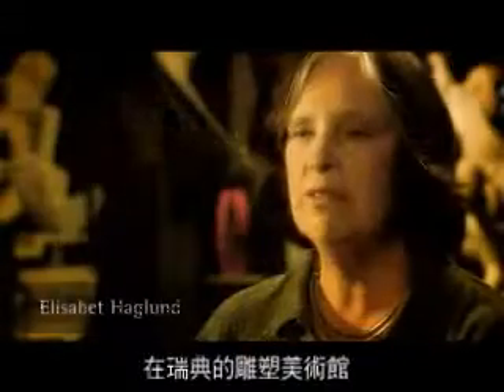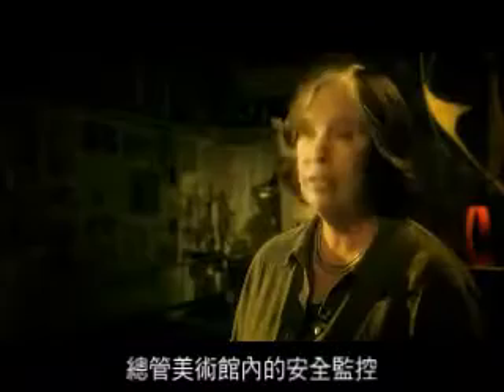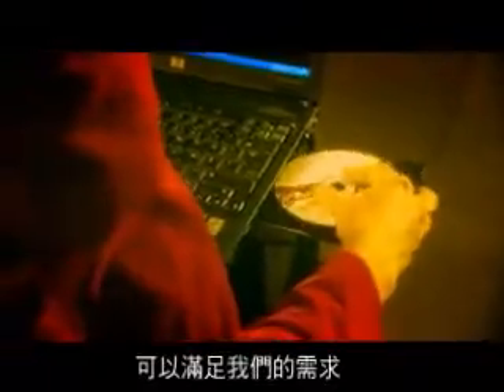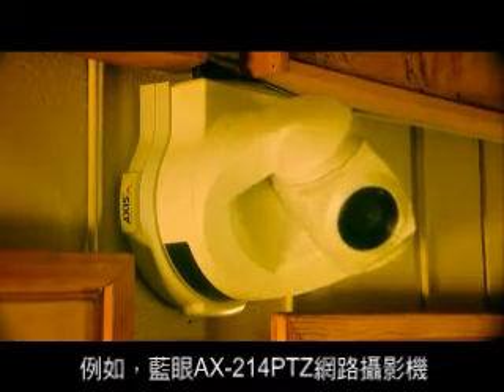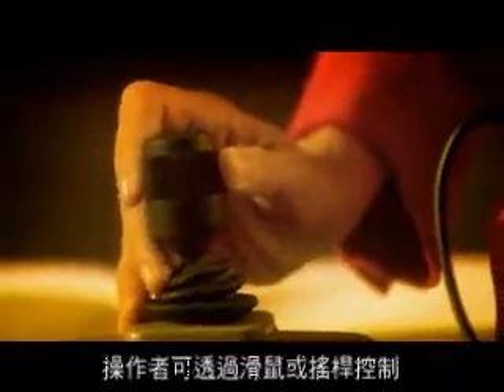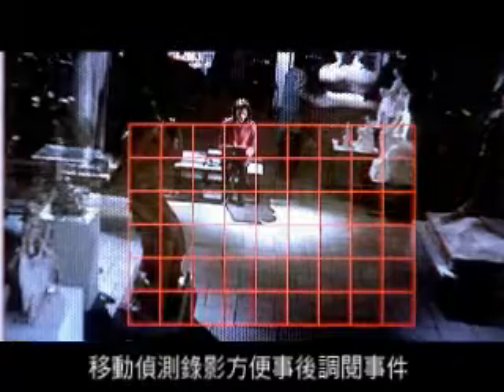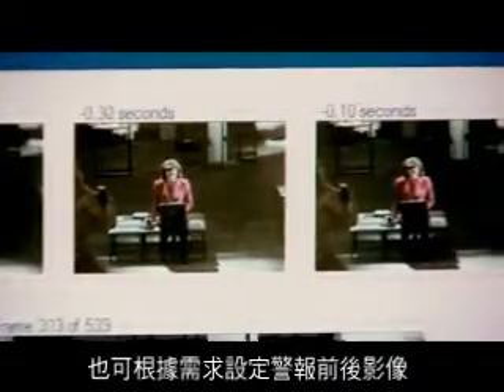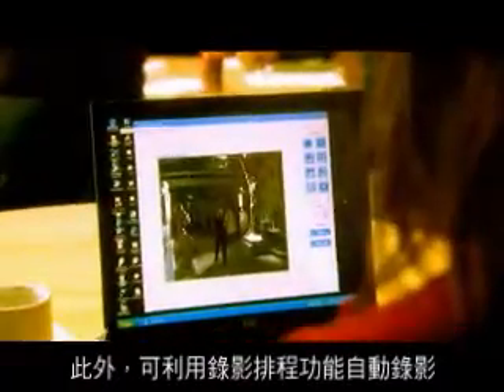[藍眼科技] 應用》博物館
如果您想認識藍眼科技或旗下各項業務，請至以下網站查看：